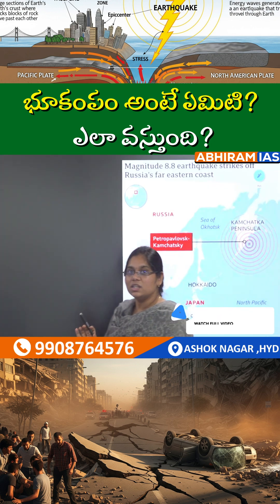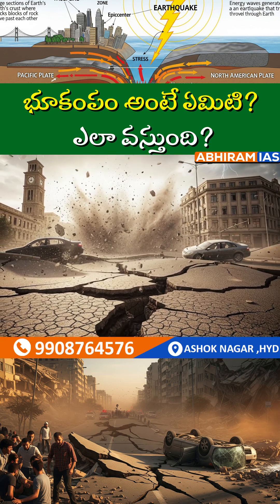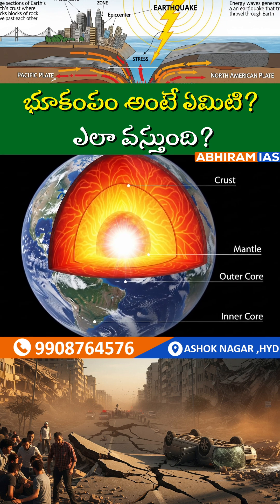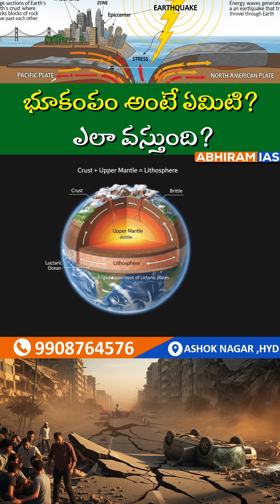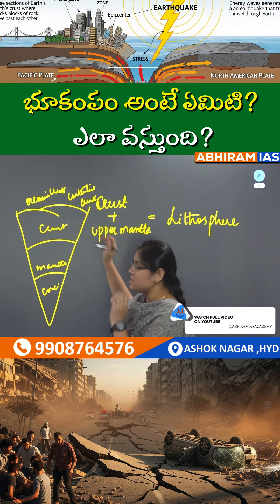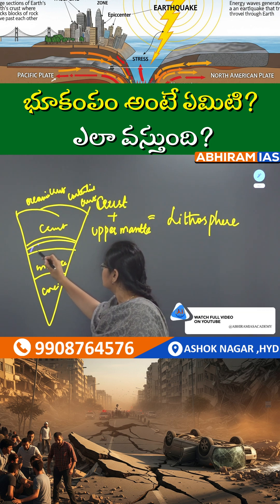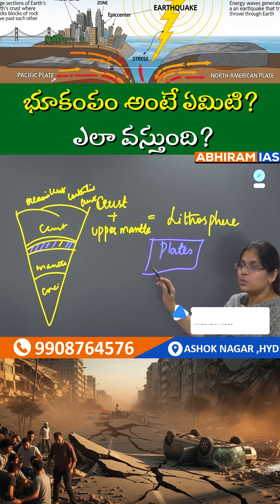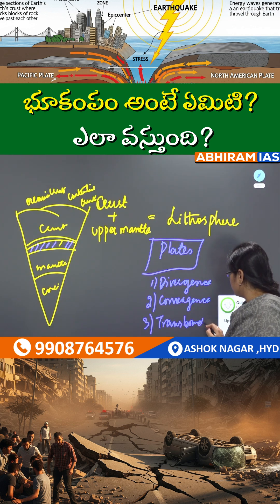What is an Earthquake? How does it happen?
What is an Earthquake? Why does the Earth shake?
In this video, we explain earthquakes in the simplest way possible! Learn what causes the Earth to shake, how earthquakes happen, and what you should know to stay safe during one. Perfect for students, competitive exam learners, or anyone curious about natural disasters.